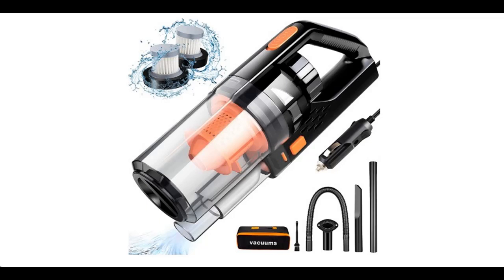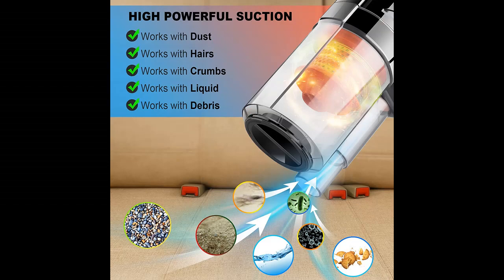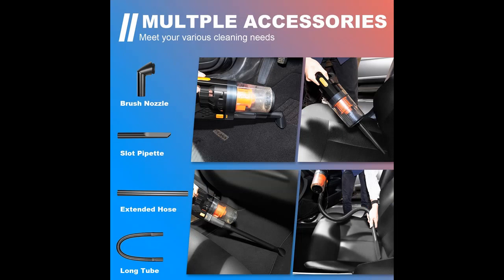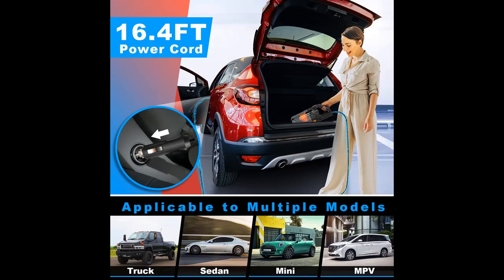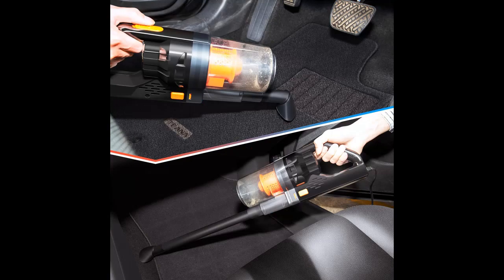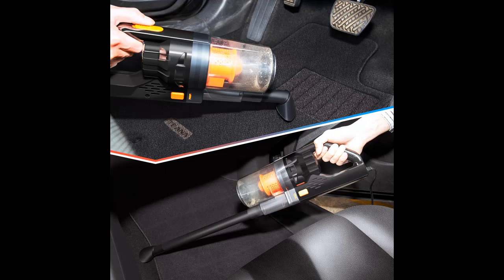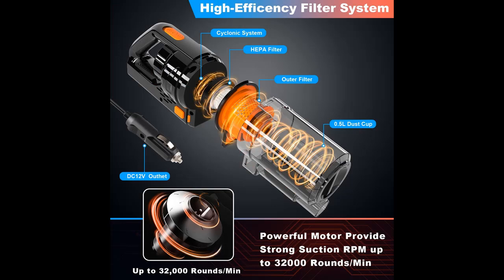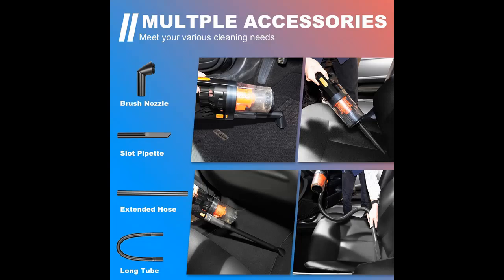KOWASIS Car Vacuum Cleaner✔️Work Great or Fail?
✔️What's features highlight? KOWASIS Car Vacuum Cleaner,Portable Car Vacuum High Power 150W/7500Pa, Handheld Vacuum for Car Interior Accessories Cleaning with Wet or Dry for Men/Women, 16.4 Ft Corded (Black) [FULL-DETAILS]➤➤➤

KOWASIS Car Vacuum Cleaner,Portable Car Vacuum High Power 150W/7500Pa, Handheld Vacuum for Car Interior Accessories Cleaning with Wet or Dry for Men/Women, 16.4 Ft Corded (Black)